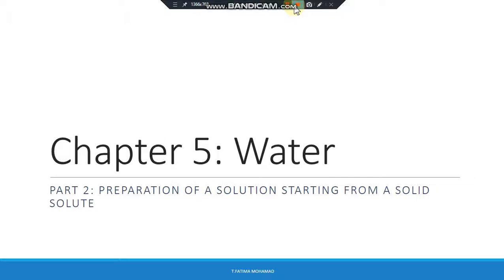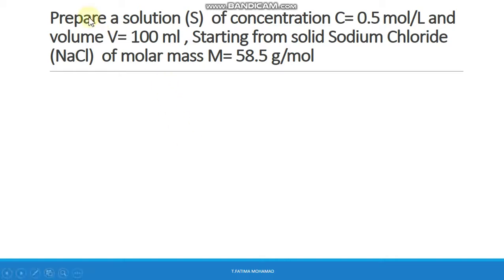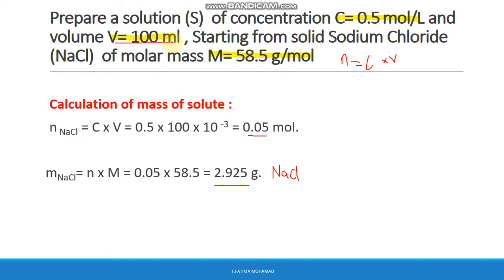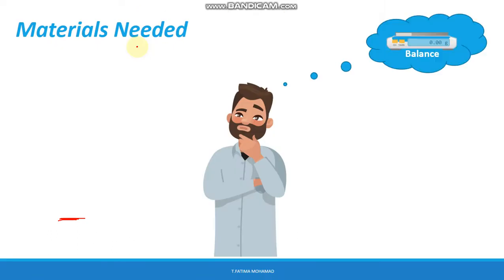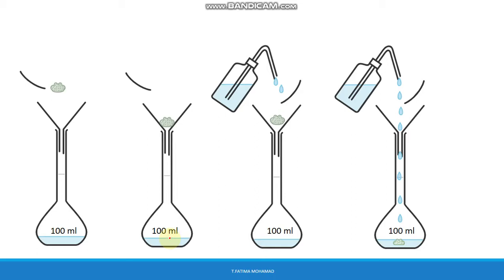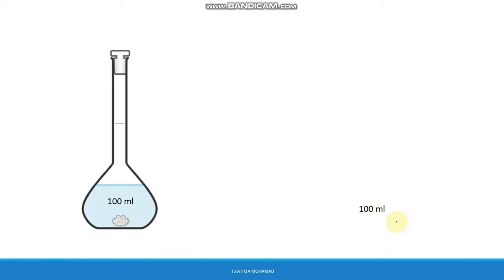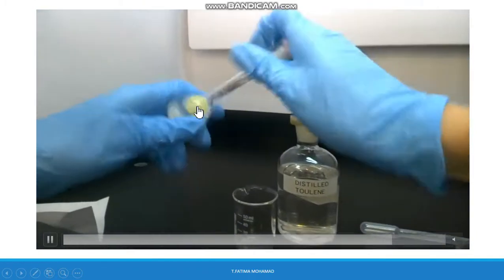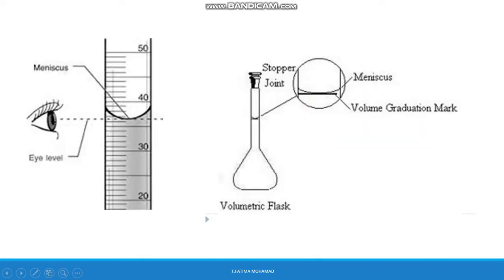Grade 10 - Preparation of a solution starting from a solid solution-Fatima Mohammad-Tyros College